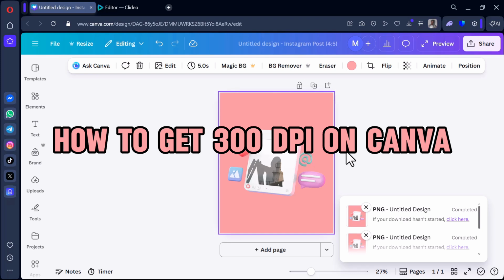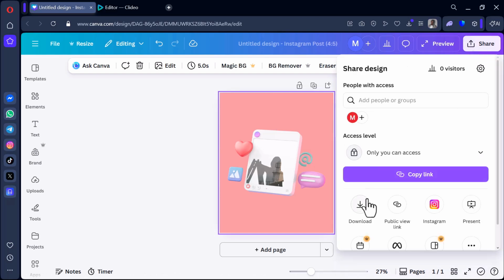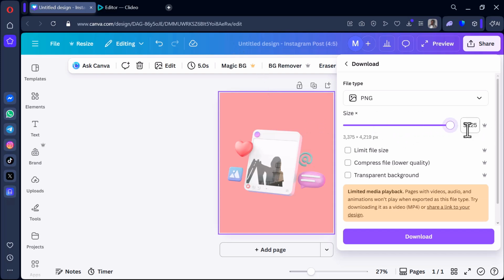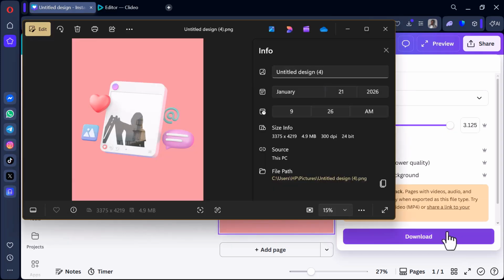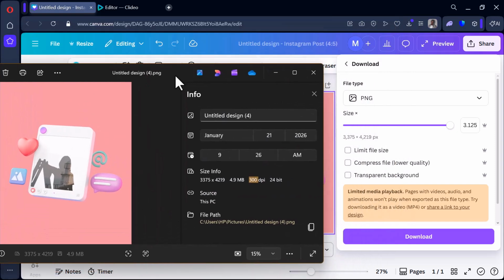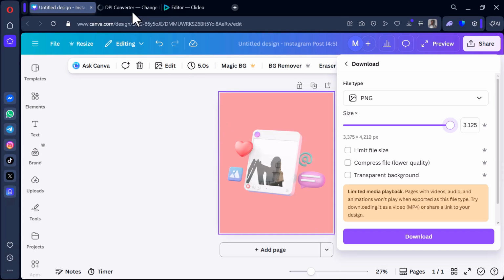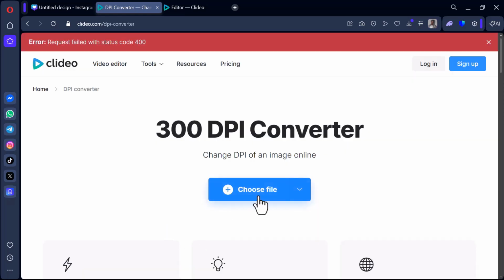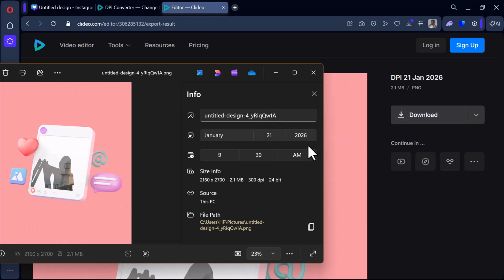How to Get 300 DPI in Canva (For Print – Step-by-Step)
Learn how to get 300 DPI in Canva for high-quality print designs. This step-by-step tutorial shows you how to export print-ready images from Canva correctly.

In this video, you’ll learn:
-What 300 DPI means for printing
-How to set up your Canva design for print
-How to export images at 300 DPI in Canva
-The best Canva settings for print quality
-Common mistakes to avoid when exporting

Works with:
Canva Free & Canva Pro
Canva Web, Desktop & Mobile

If this helped you:
💬 Comment what you’re printing (flyers, posters, merch, etc.)